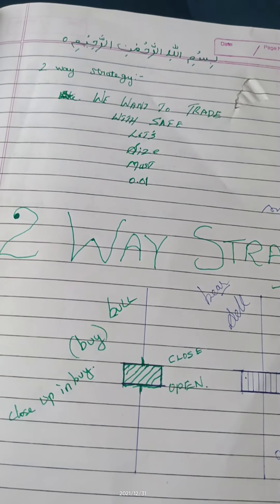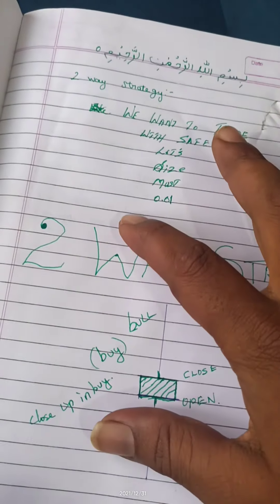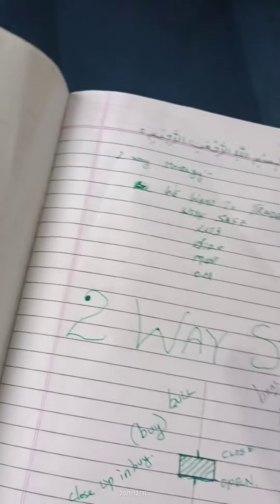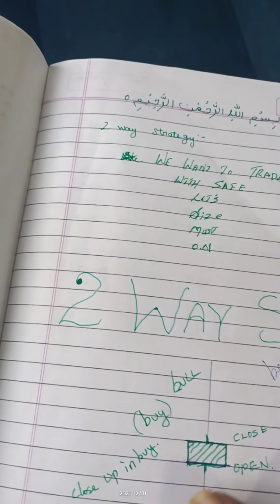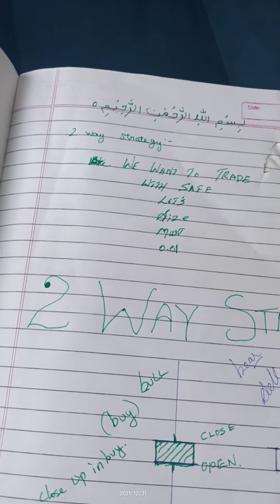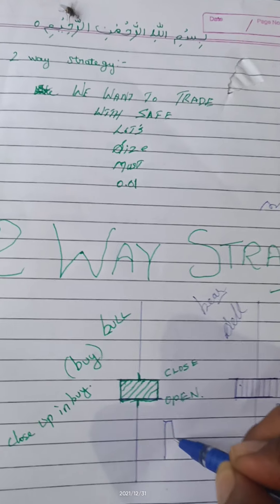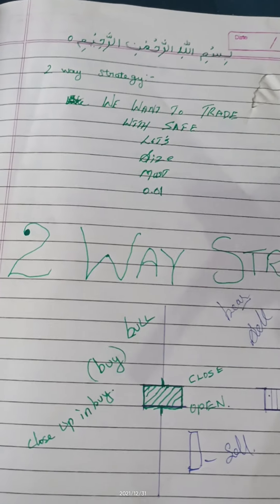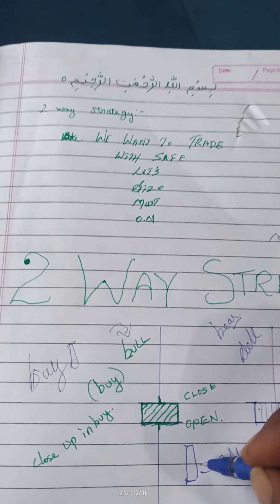forex candle reading